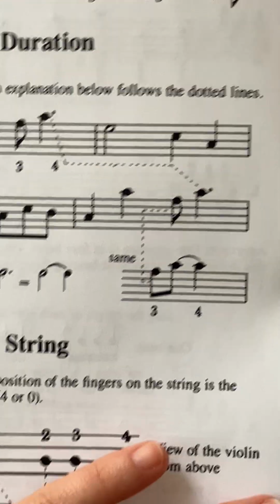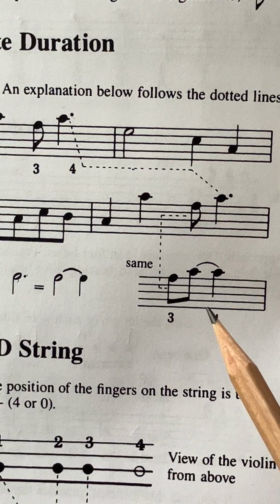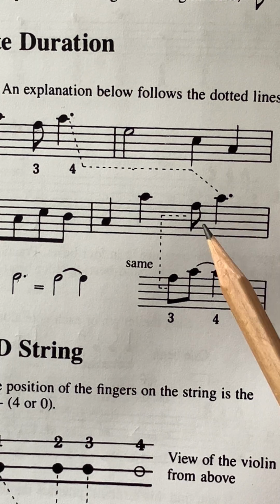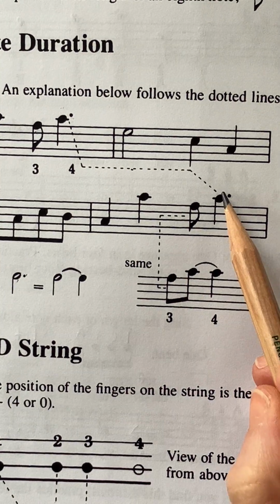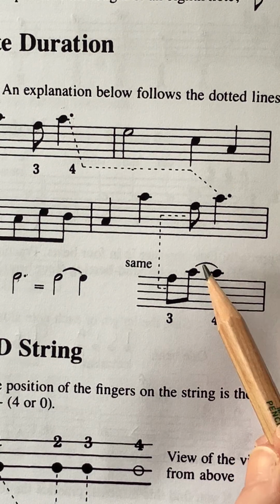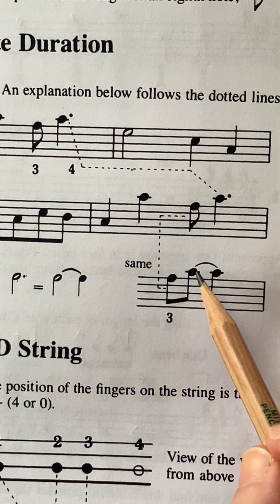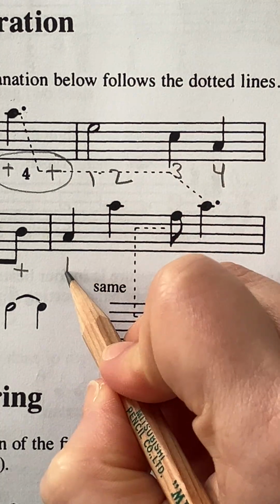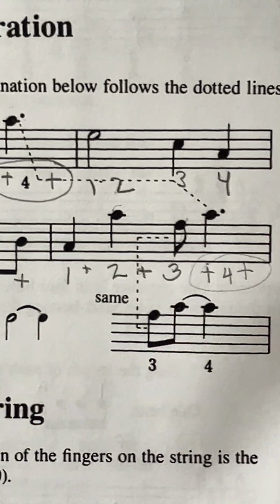Rhythm and Note Duration